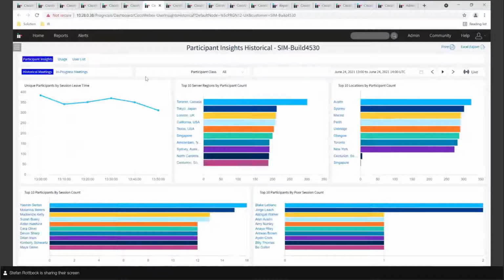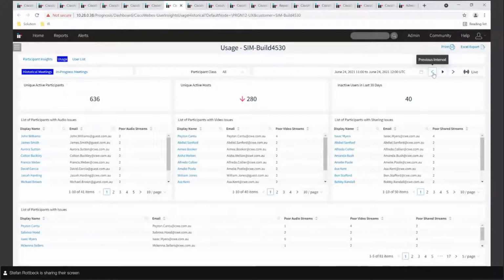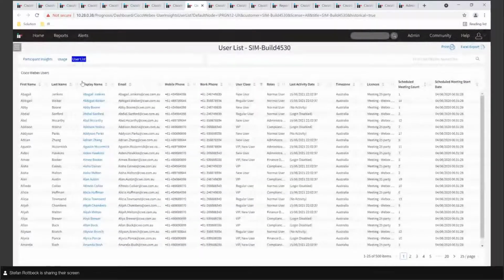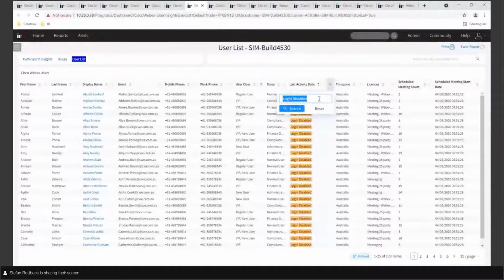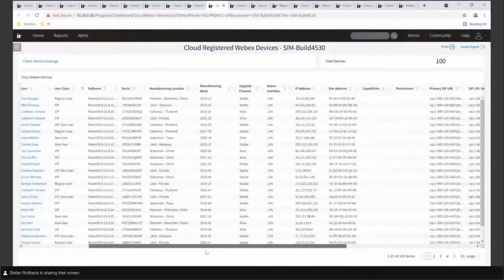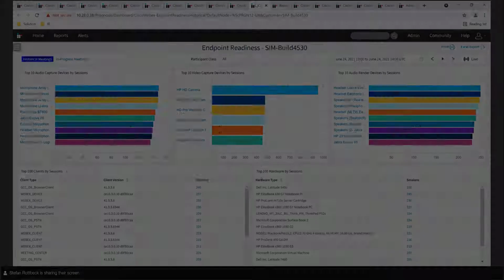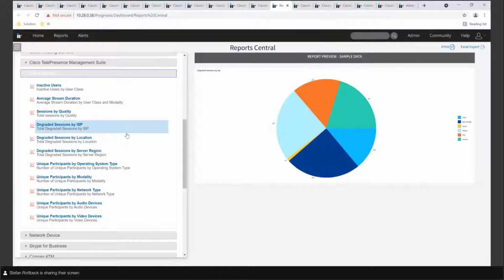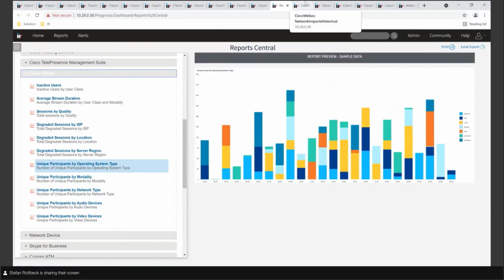Webex by Cisco - Managing Meeting User Adoption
Find out how IR Collaborate can help maximize user adoption of Webex Meetings by Cisco to ensure you're getting the best possible return on your investment.